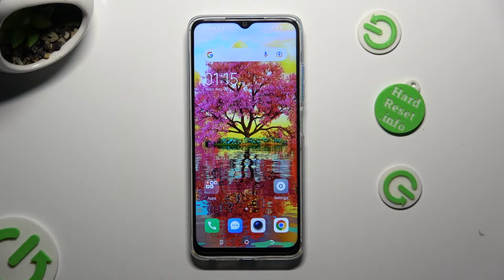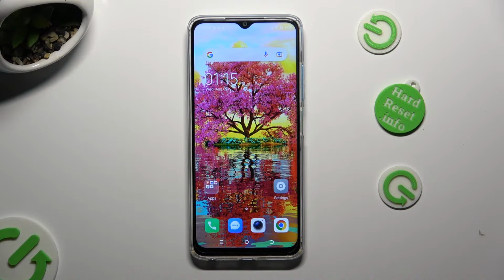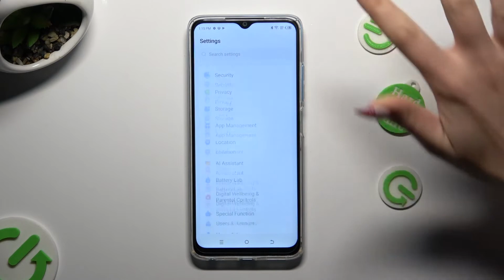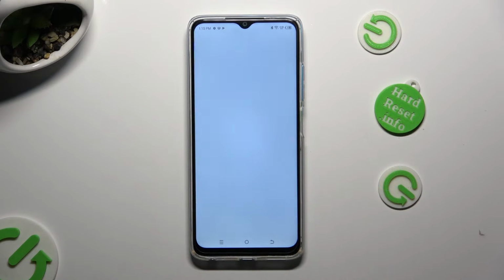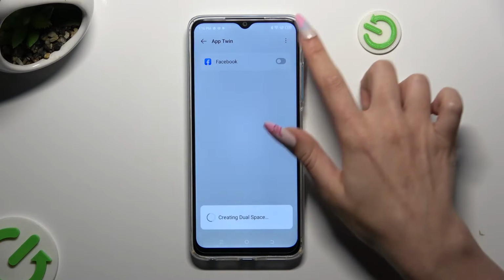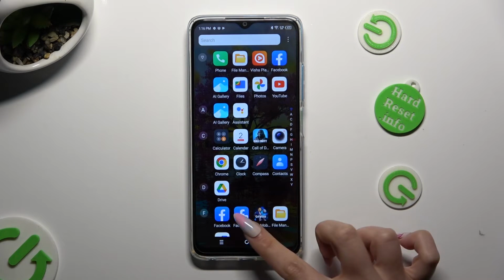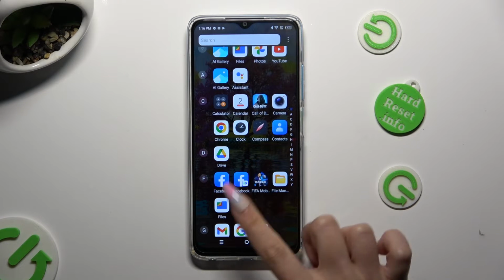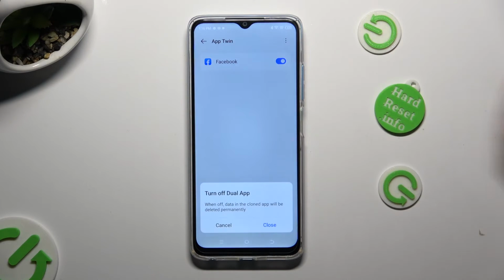How to Clone Apps on TECNO SPARK 10?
Unlock the potential of your TECNO SPARK 10 smartphone with this comprehensive tutorial video. Discover the step-by-step process to clone apps, allowing you to run multiple instances of your favorite applications simultaneously on a single device. Learn how to optimize your multitasking experience and efficiently manage your app usage with the cloning feature.

How to Duplicate Apps on TECNO SPARK 10?
How to Create App Clones on TECNO SPARK 10?
How to Clone Applications on TECNO SPARK 10?
How to Generate App Copies on TECNO SPARK 10?